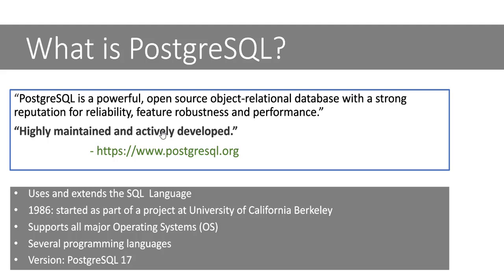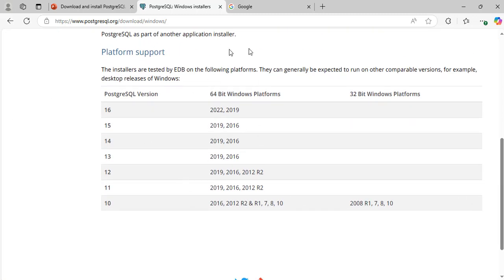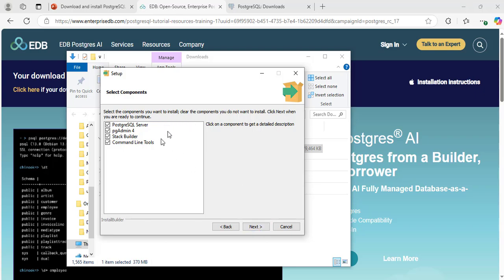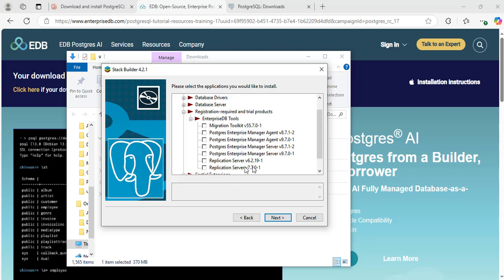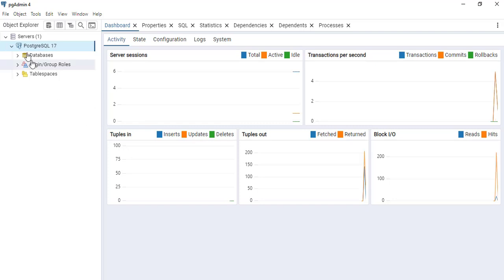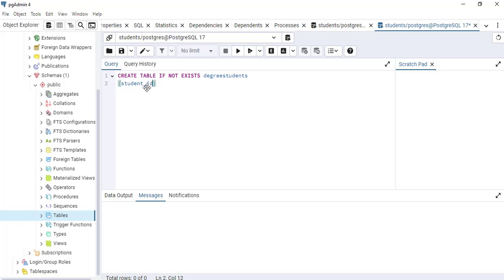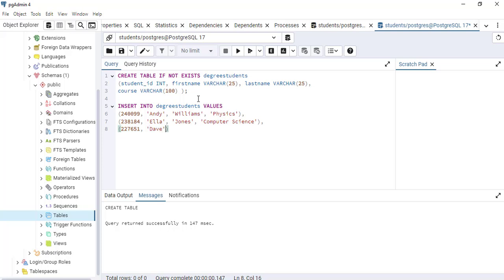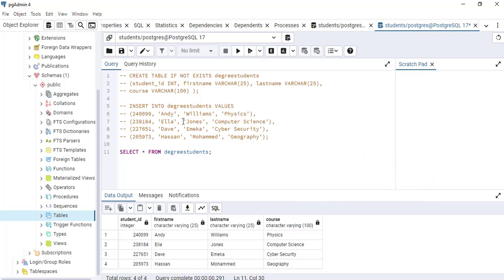Install PostgreSQL 17, create databases and tables with PgAdmin4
This video shows you  how to download and install PostgreSQL 17. It also shows you how to work with databases and tables.

Timestamp
00:00:00  - Introduction
00:00:36  - What is PostgreSQL?
00:02:14  - Download and install PostgreSQL
00:11:00  - Create a database with PgAdmin4
00:13:30  - Create a table
00:16:18  - Insert data into a table
00:19:17  - View data in a database table